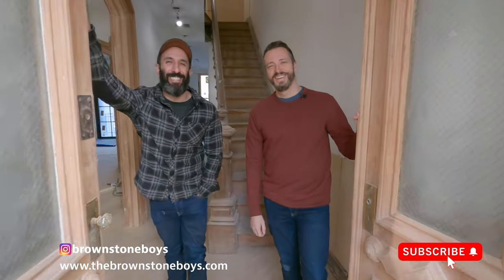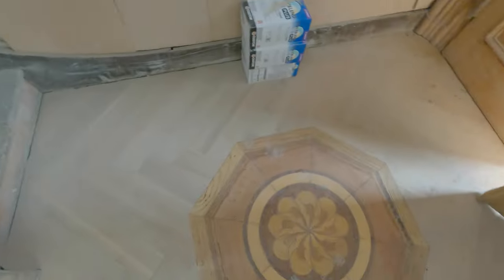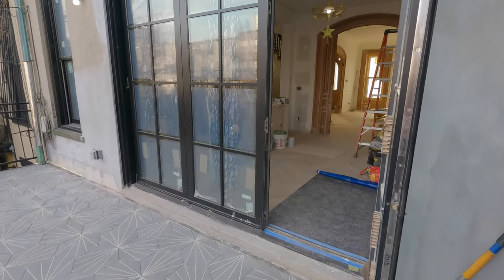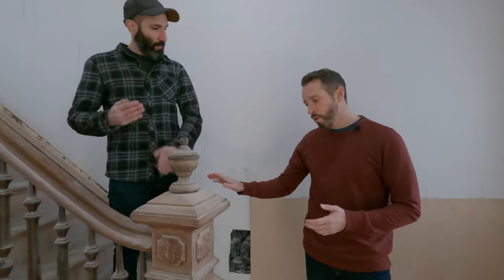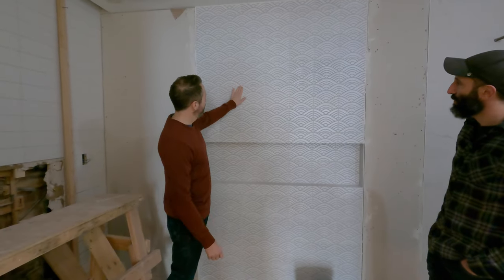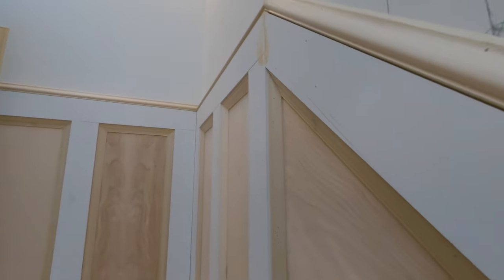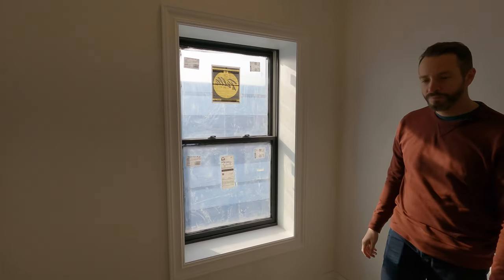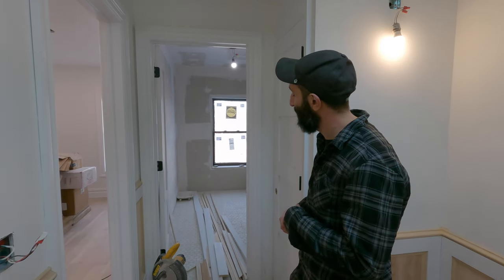Project Update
Time to update the progress at GreenAveGlowUp! We're in the "Crunch Time" phase of renovation, gearing up for the homeowners to move in at the end of the month. Will we make it!? From the beautiful new windows and bifold deck door, to the original plaster tapestry and complimentary wall mouldings, this project has come such a long way. We hope you enjoy it as much as we do, more updates to come! Let us know your favorite feature in this stunning brownstone in the comments below.